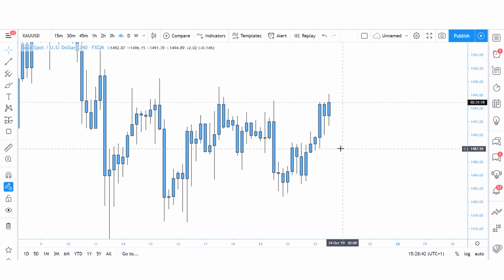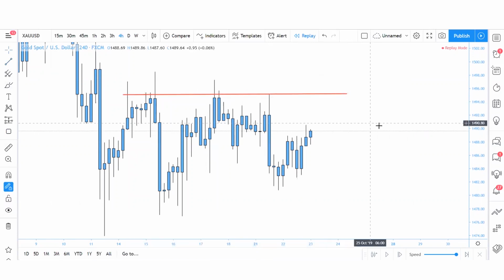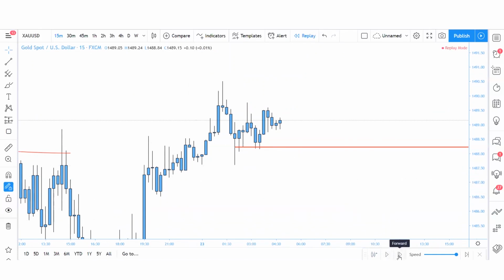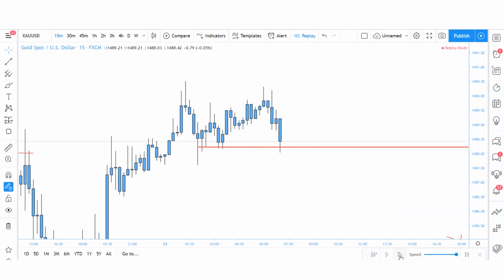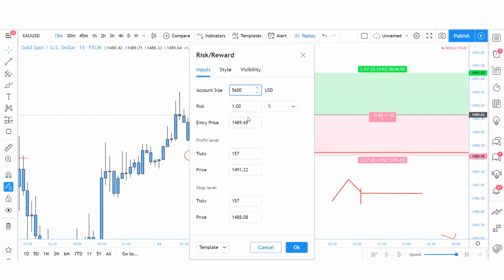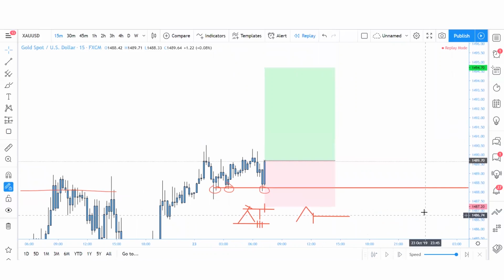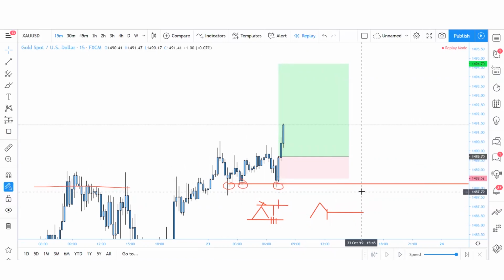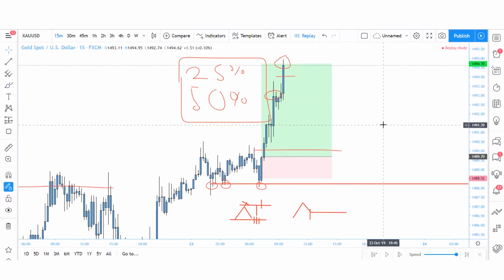Smashing Take Profit On GOLD (Explained)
I break down my GOLD trade and take you on a journey with me showing you my technical analysis on gold to my entry and take profit. You will learn about risk management. Entries. Patterns and much more.